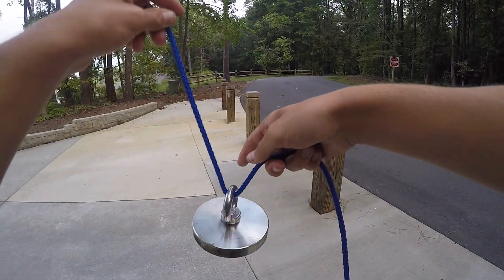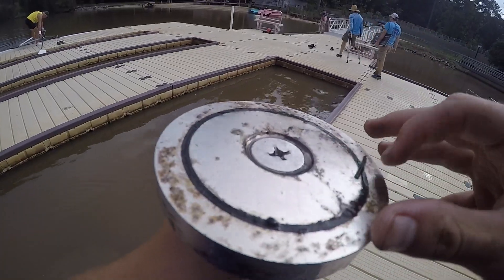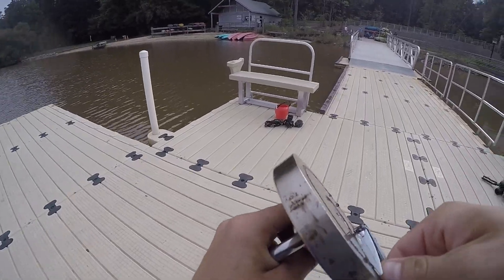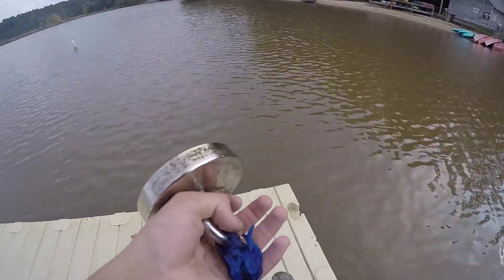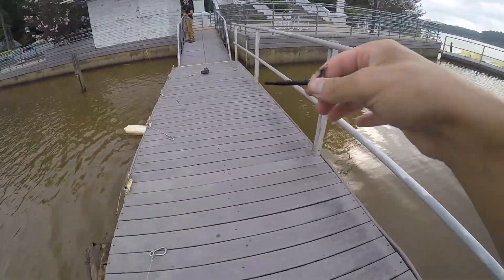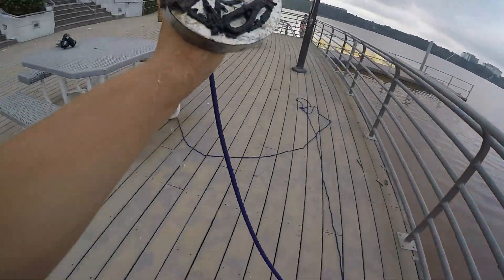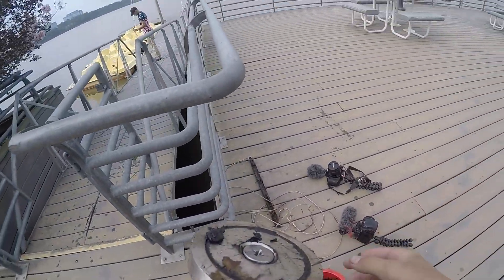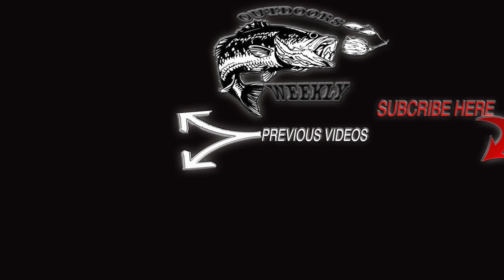Found A Fidget Spinner While Magnet Fishing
⬇️About today⬇️
We go to a new spot that I have never magnet fished before and end up finding some cool things with the 1200lb magnet!

My gear

1200 lb magnet

1000 lb magnet

900 lb magnet

400 lb magnet

350 lb magnet

                                  Rods
7"1 Mojo Bass Med Heavy

7"2 speed stick

DSLR mic
DSLR tripod